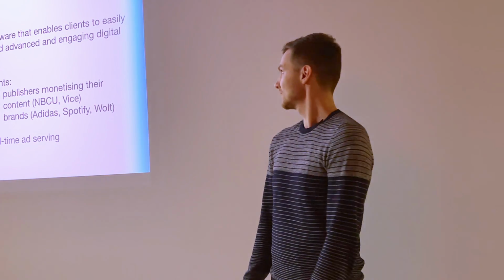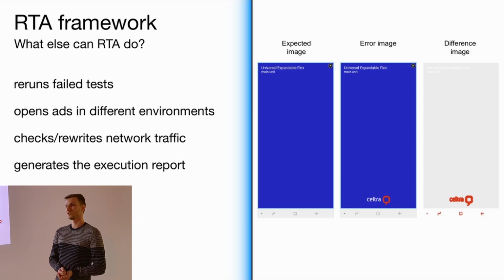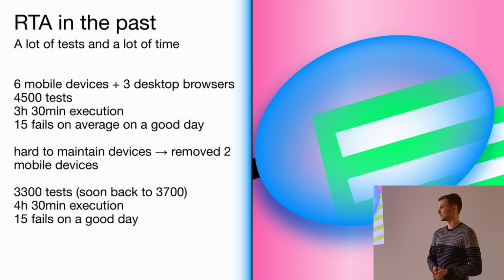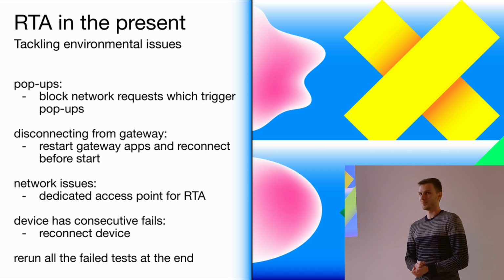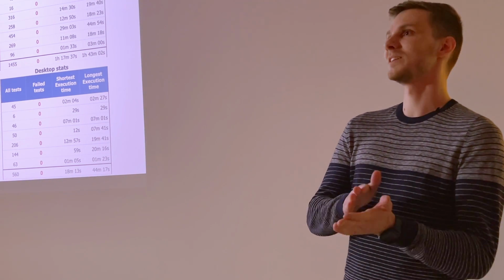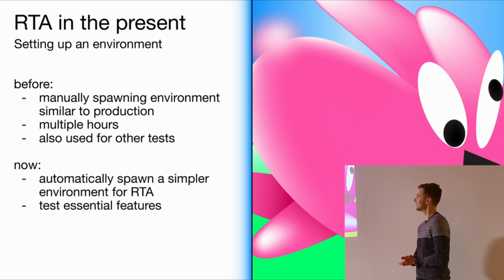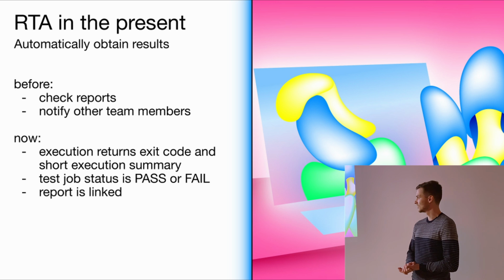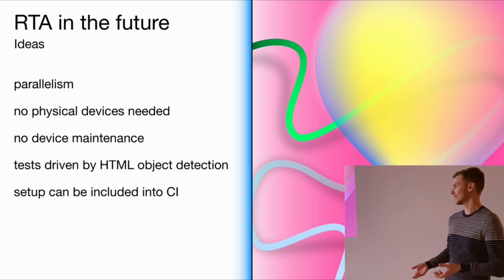Infinum Talks: Migrating mobile test automation framework to a CI environment by Jan Vodopivec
ABOUT THE LECTURE:
In this lecture, Jan covers recent Celtra’s efforts to transition their custom, mobile E2E test automation framework to a CI environment. He also shows how to migrate a setup that includes an iMac, 4 locally connected mobile devices, and 4000 test cases to a CI environment that expects a test execution that has a close-to-perfect success rate and a top-notch availability.

ABOUT THE LECTURER:
Jan is a Senior QA at Celtra. Nowadays, his QA work has expanded to a significant portion of their CA for a media product. He has kept his love for test automation and remains one of the driving forces behind test automation developed by Celtra’s QA. In his spare time, he plays with his dog Sparky.